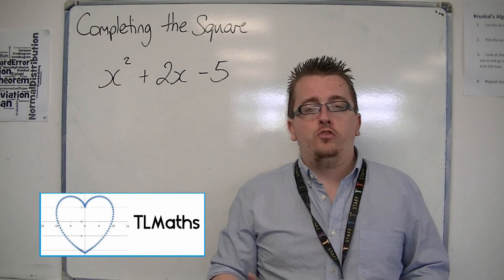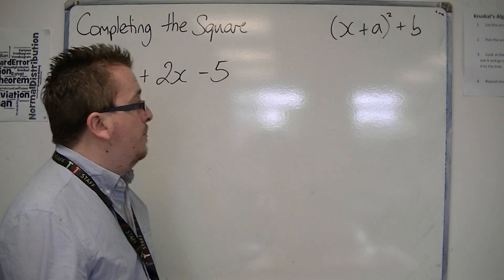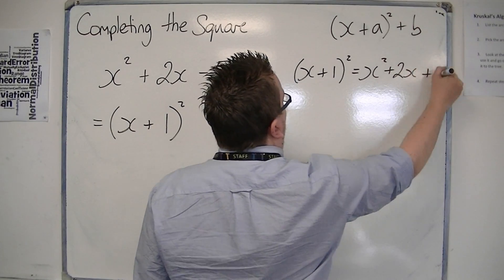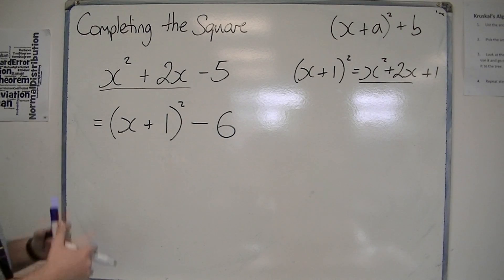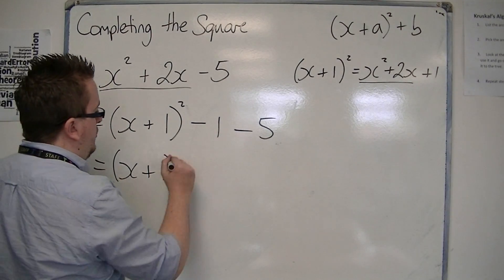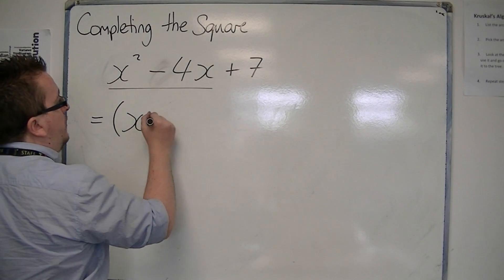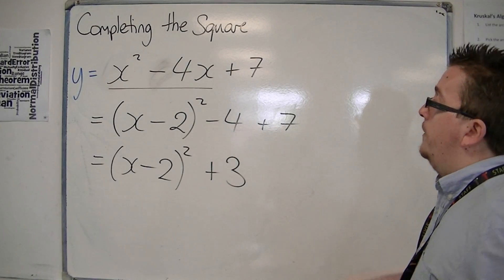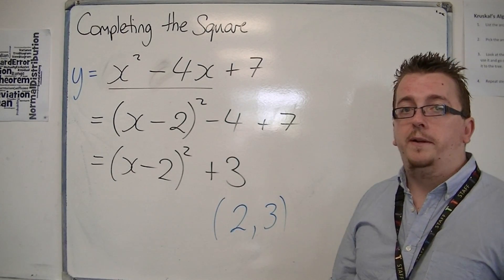AQA Core 1 3.06a Completing the Square when a=1